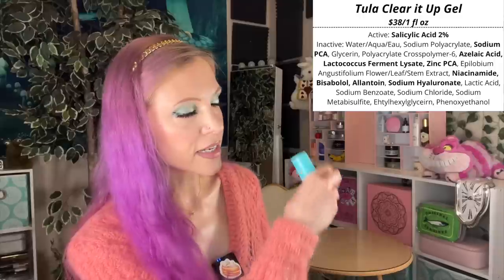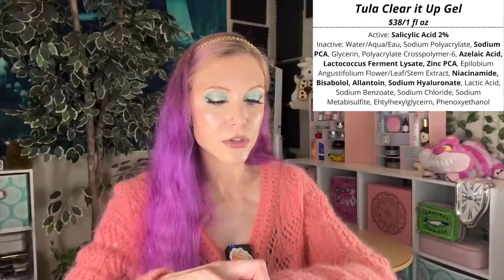Best High End Skincare of 2022...and of all time!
00:00 - Intro

02:55 - Serum

11:26 - Mists

14:04 - Lip Balm

16:08 - Cleanser

21:59 - Toner

24:44 - Eye

27:16 - Moisturizer

30:58 - Masks

33:23 - Sunscreen

36:38 - Outro

About Me:
Dry/Acne-Prone Skin